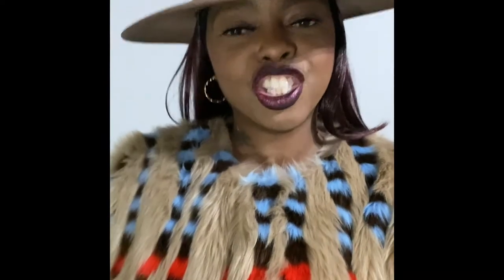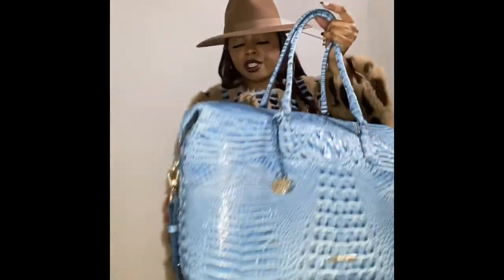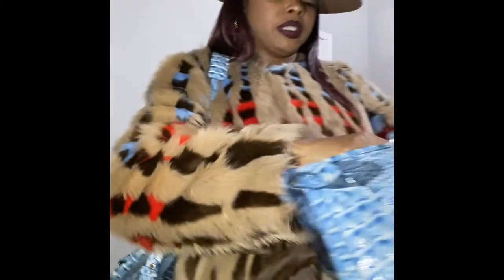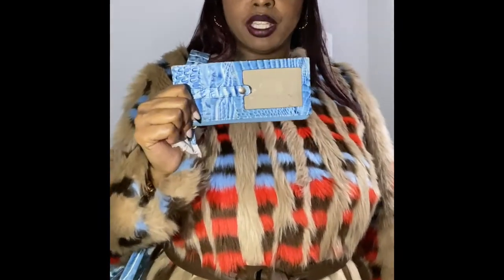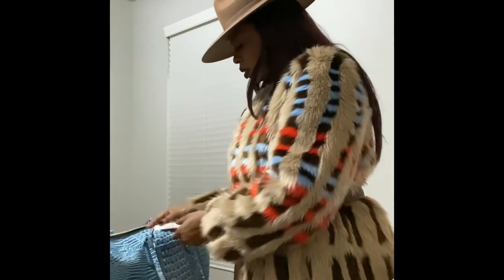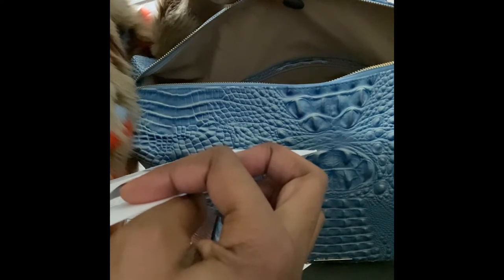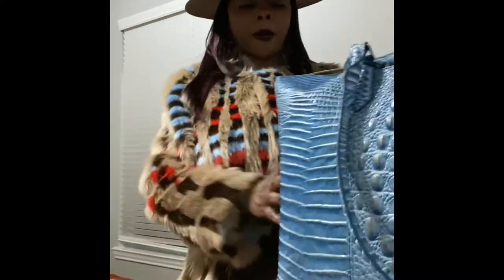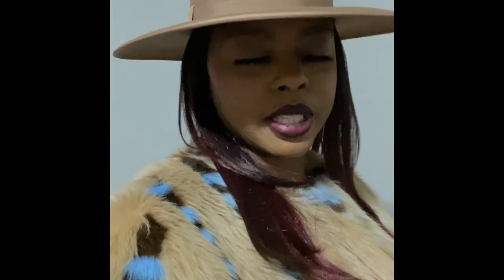Brahmin Purse | Mini Asher and Weekender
Brahmin Purse